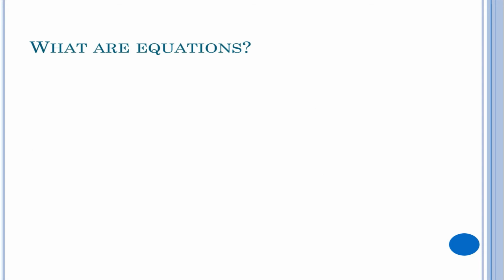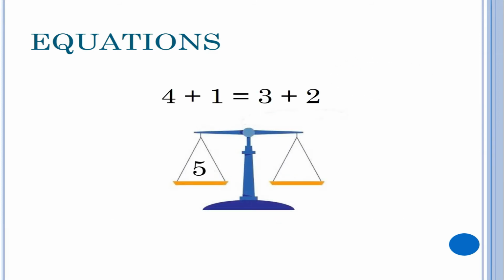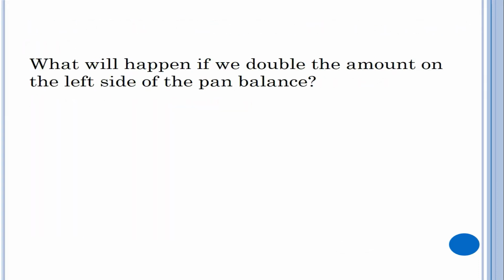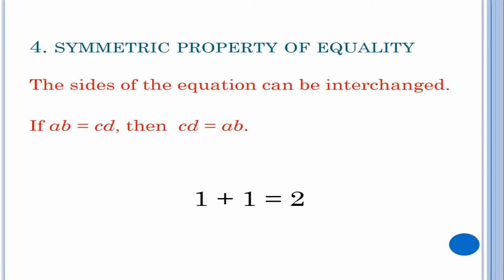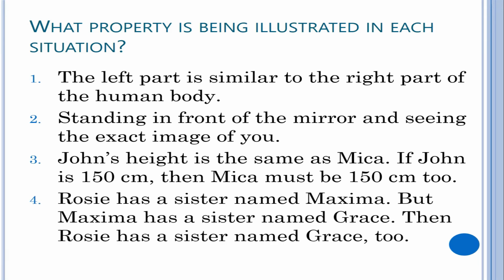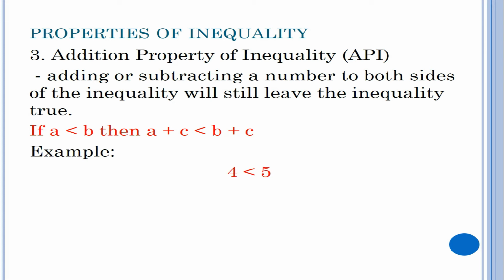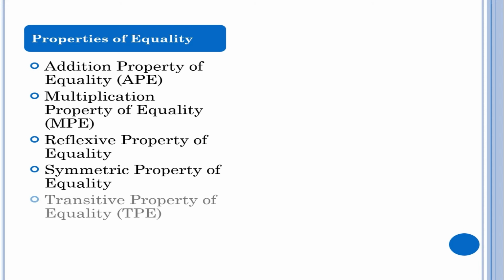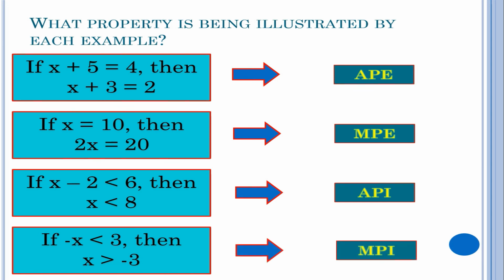PROPERTIES OF EQUALITY